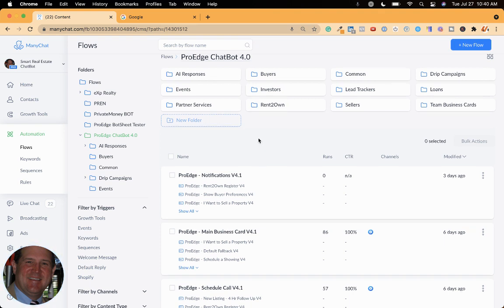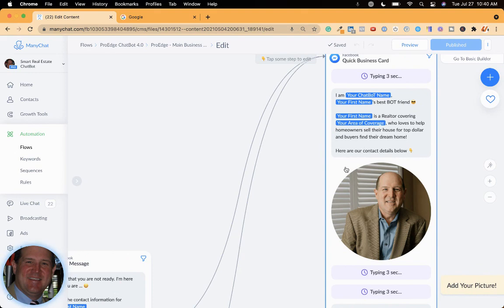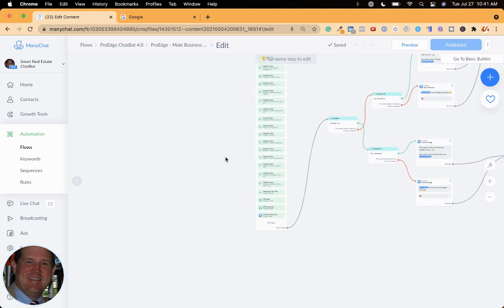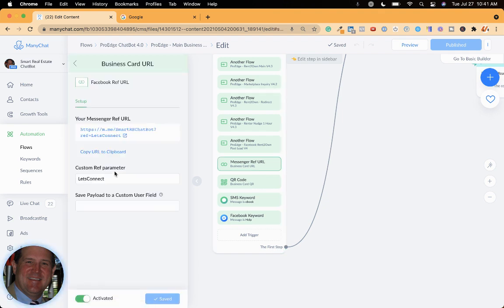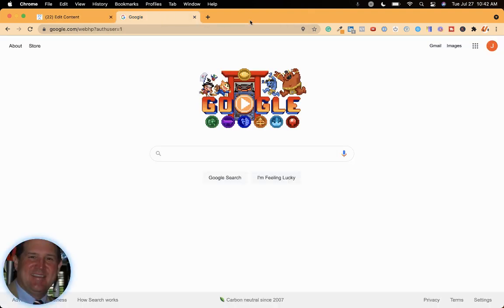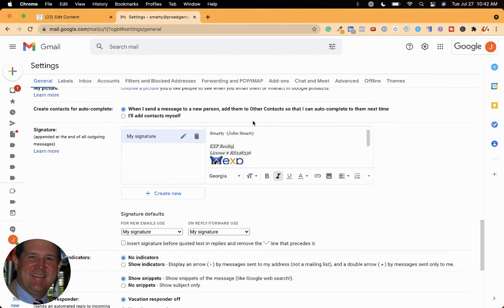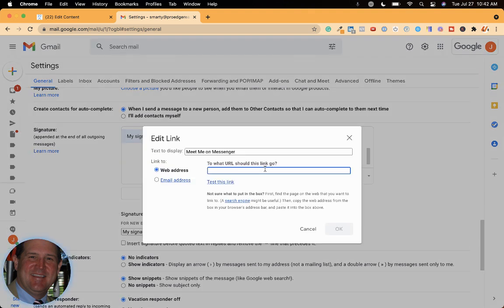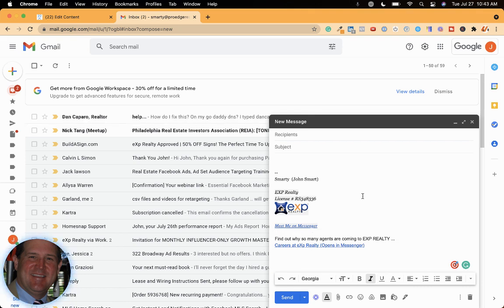ProEdge ChatBot - Adding ChatBot to Your eMails